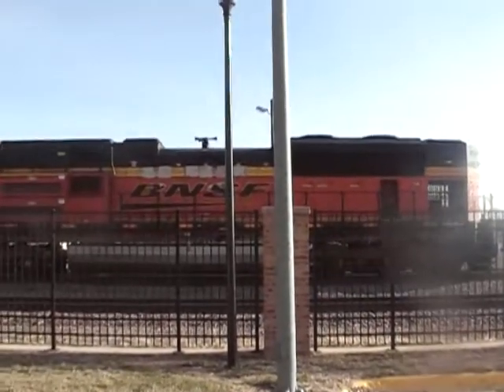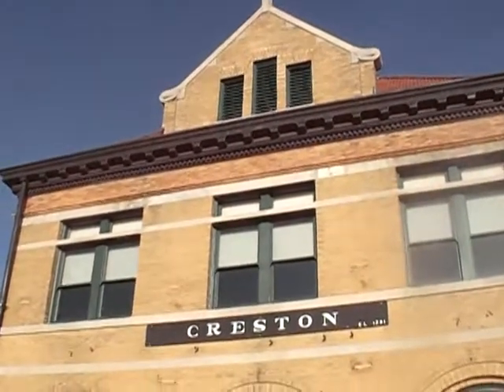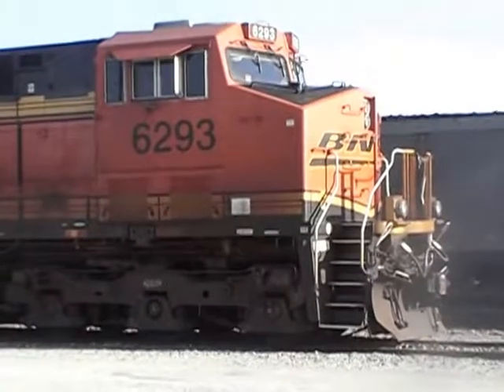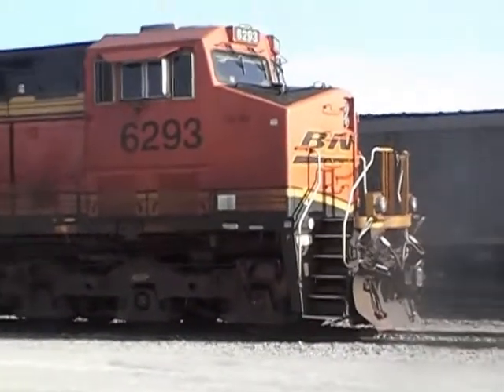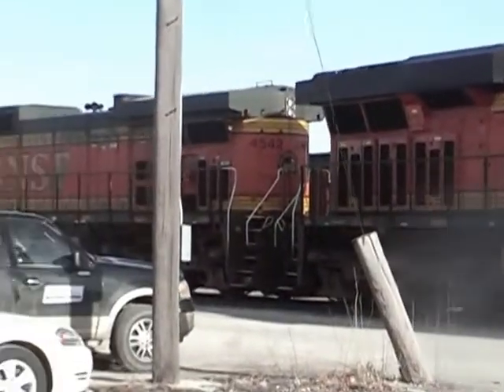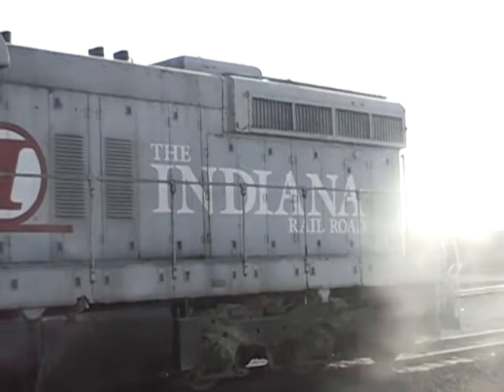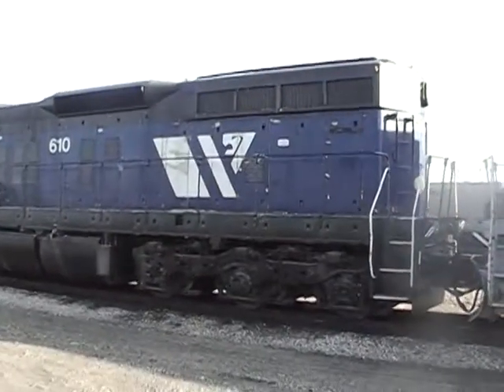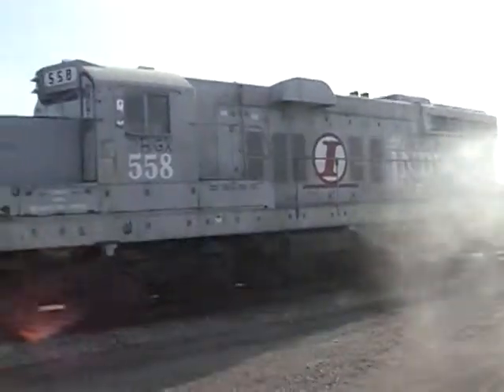Railfanning in Creston Iowa - including SD7's!!!!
Hey everyone, in lieu of this month's update, we have some railfanning I did a couple weeks. The depot has an HO layout and railroad display in it that is well worth looking at. The real eye candy though is the pair of sd7 plant switchers, both of which show to be ex-ICG Paducah, Kentucky rebuilds. Other than chopped noses, they appear to be in original configuration. Across from the locomotives was the remains of the roundhouse floor as well as one of the shop buildings, probably the woodshop or maybe a powerhouse. As always, hope you enjoy and God bless!